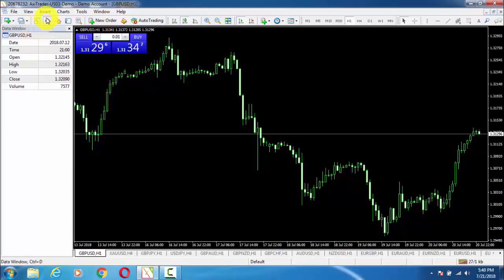Data Window In MT4 || Masterclass MT4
Join Best Brokers